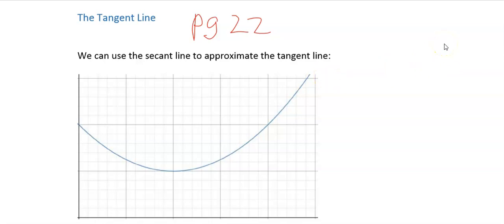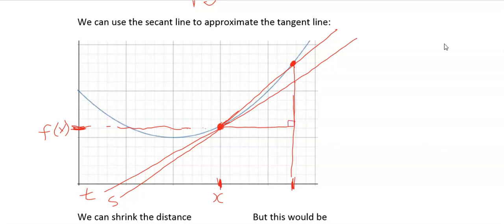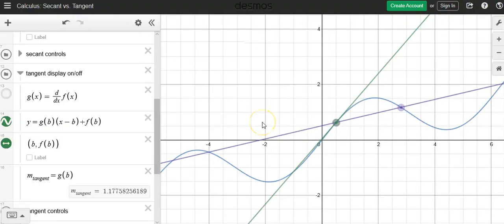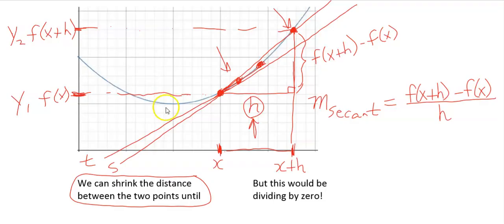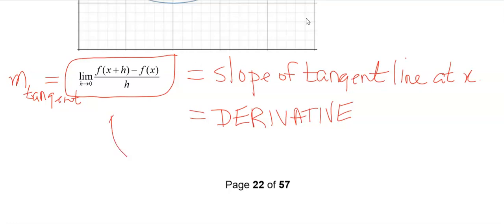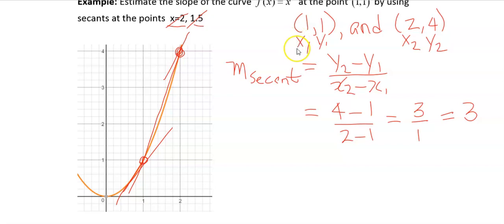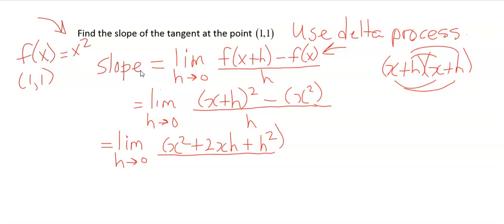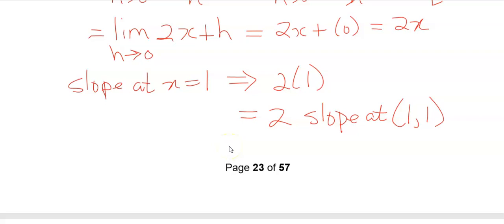MA1101 Lesson 5-5 Slope of a Tangent Line & The Delta Process